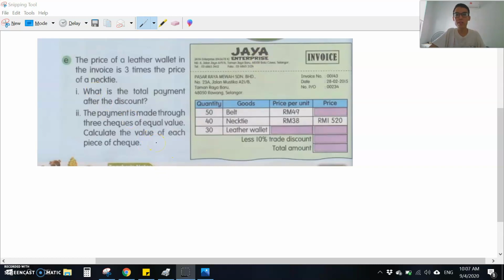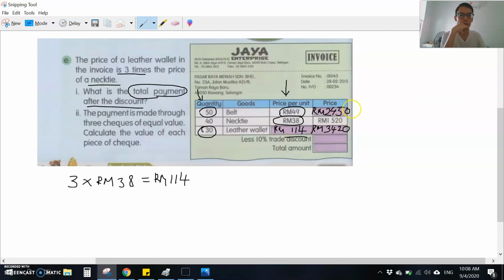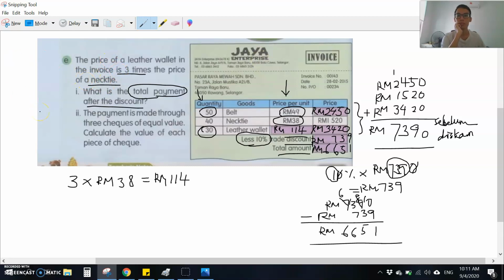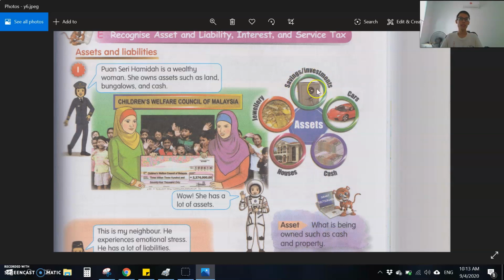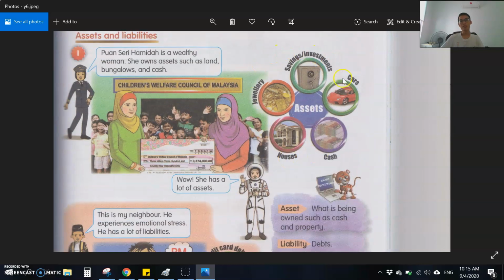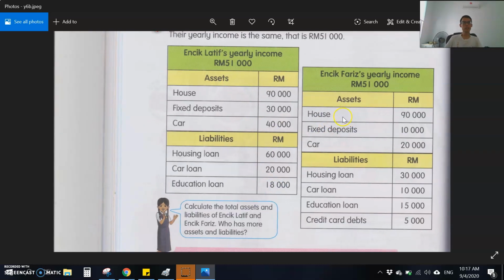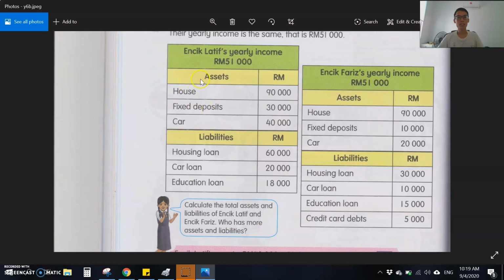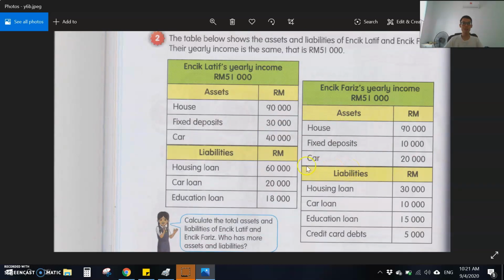Year 6 Math Assets & Liabilities